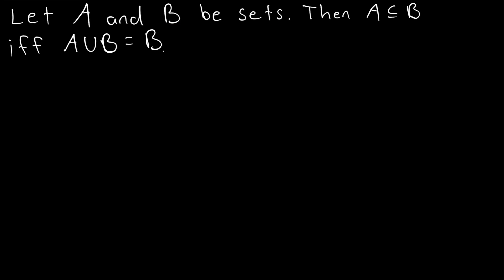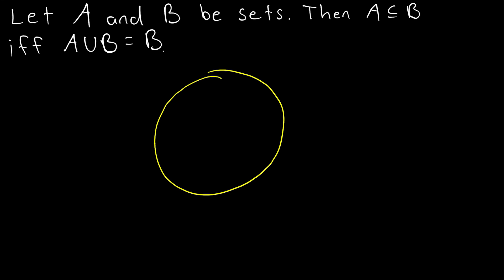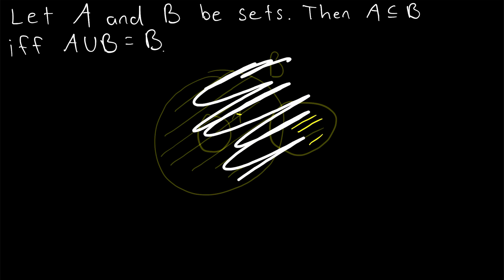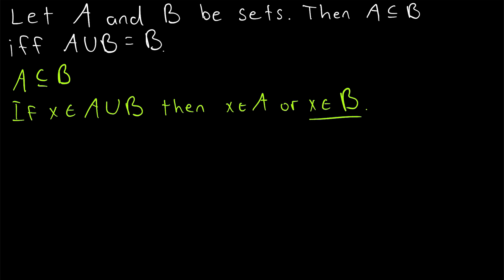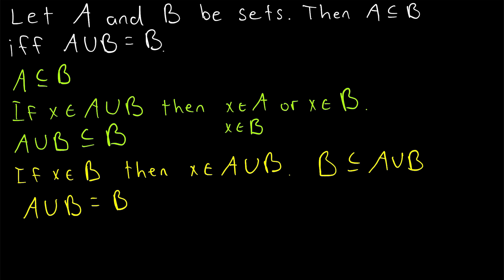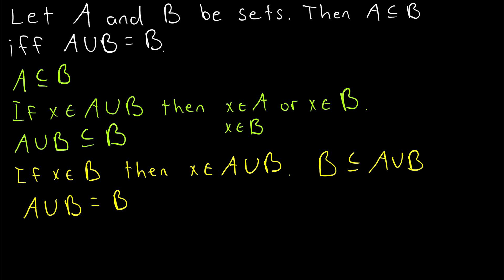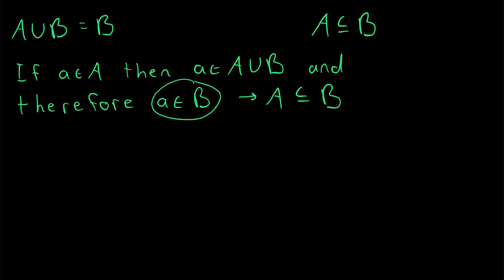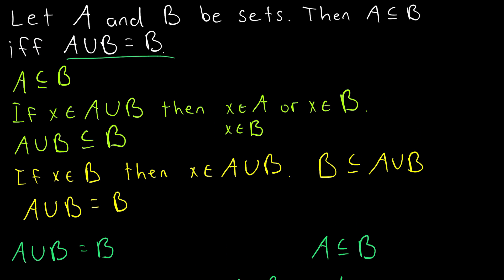Proof: A is a Subset of B iff A Union B Equals B | Set Theory, Subsets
A is a subset of B if and only if A union B equals B. We'll be sharpening our set theory proof skills with this simple result in today's video set theory lesson!

Think of the result like this, if A is contained in B, then adding the elements of A to B doesn't change B at all, because B already contains the elements of A, and so their union is still just B. It's a good result to get comfortable with proving set equality and biconditional statements as well!

If you are preparing for Set Theory or in the midst of learning Set Theory, you might be interested in the book I learned set theory and proofs from. It is “Book of Proof“ by Richard Hammack. Check out the book and see if it suits your needs!